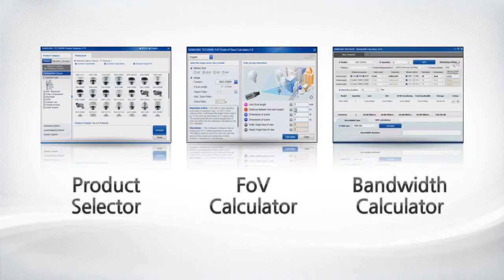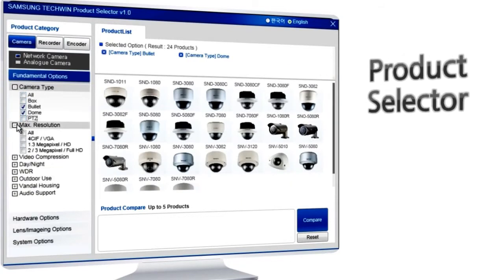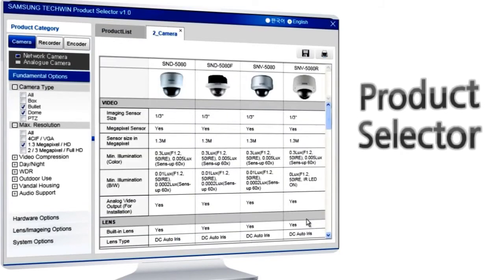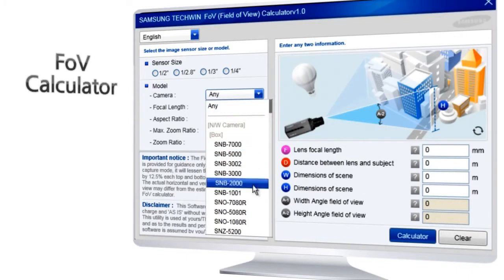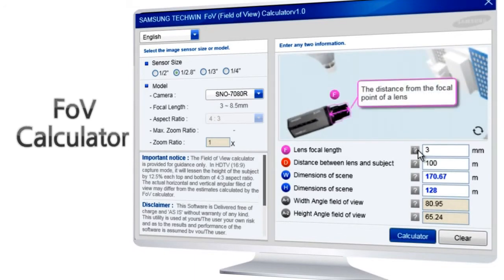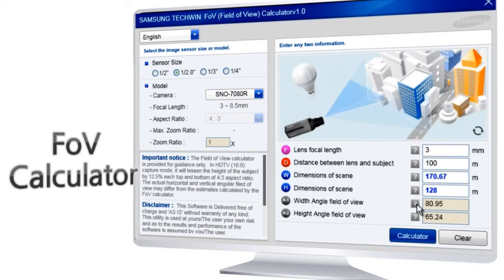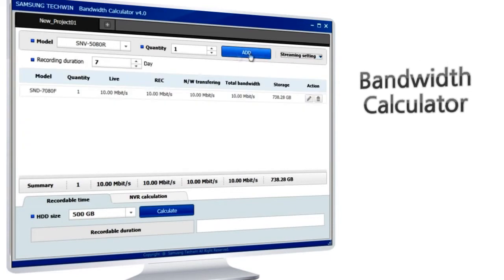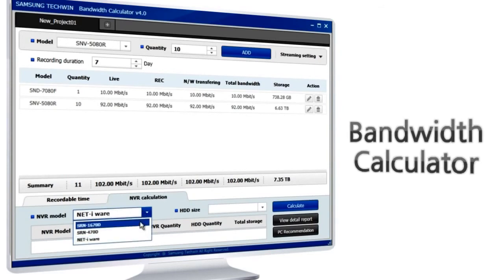Samsung Techwin America : Installer Tools (July 26th, 2012)